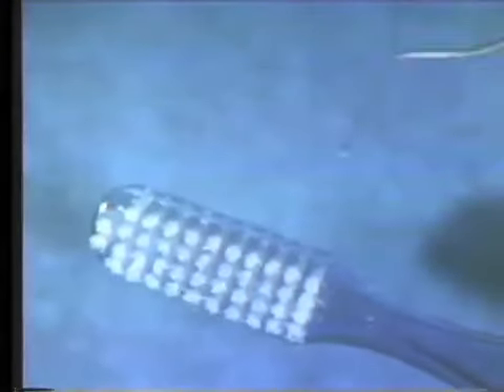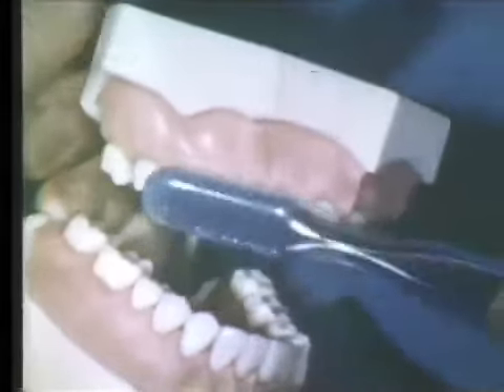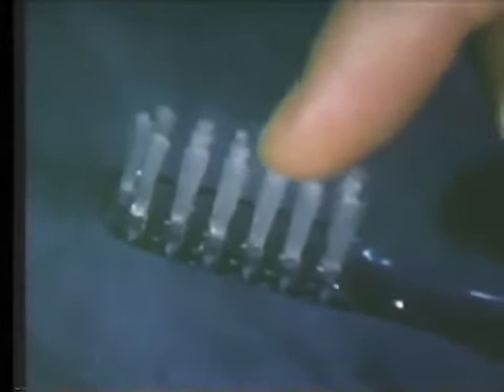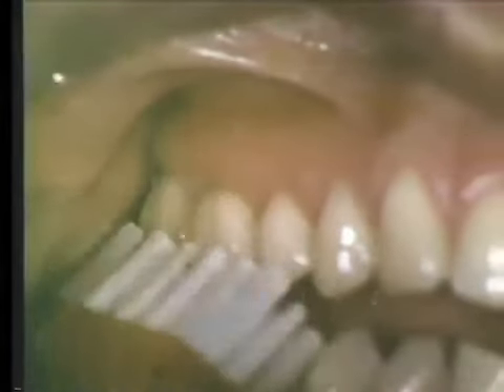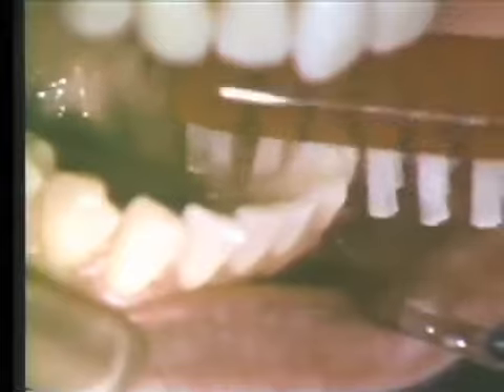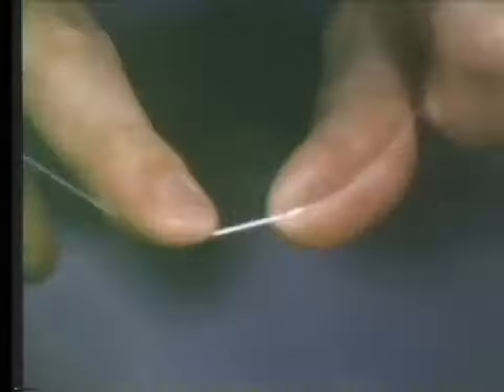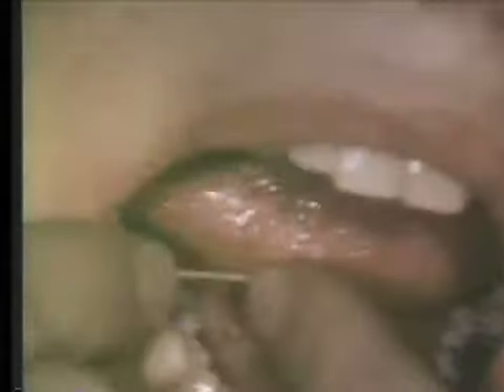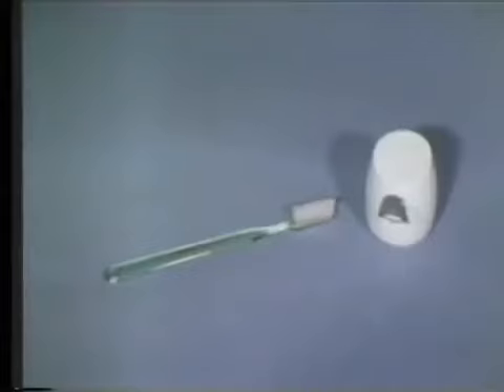Oral Hygiene Methods - Toothbrushing and Flossing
This tape is a compilation of three 16mm films which demonstrate the circular scrub and Bass methods of toothbrushing and good technique in dental flossing. Orig. air date: NOV 16 72